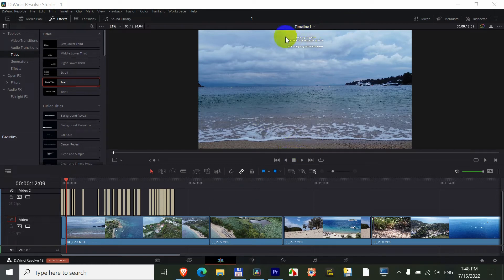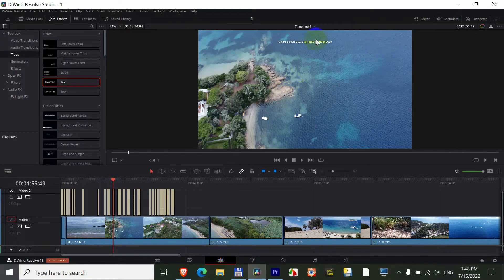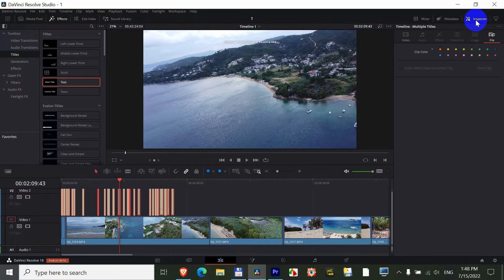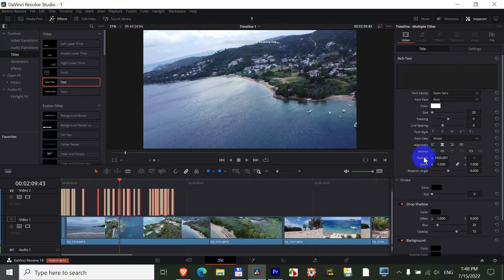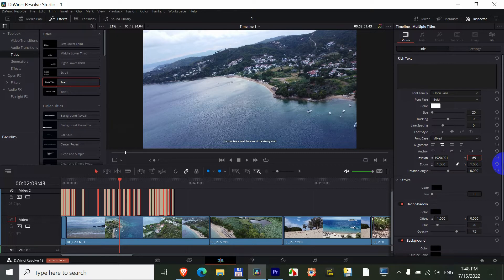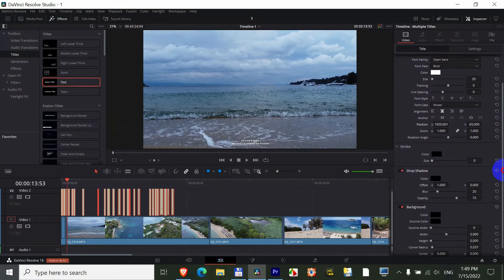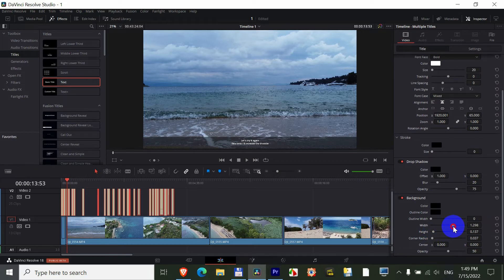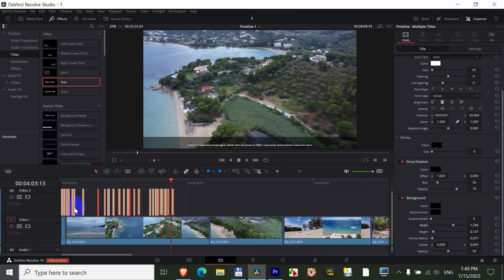How to Modify Position, add Background of multiple Text (Not Text+) in DaVinci Resolve?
- select multiple titles on the timeline
- modify what you want in the inspector (example: position & background)

*There is no need to copy/paste the attributes